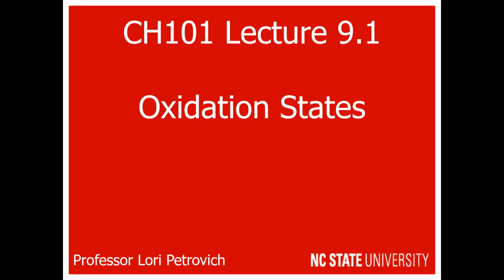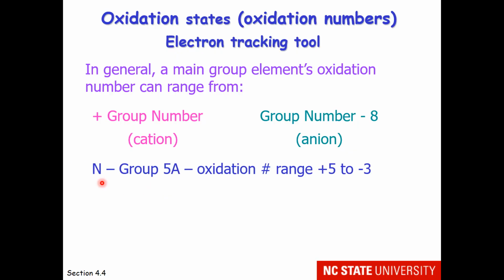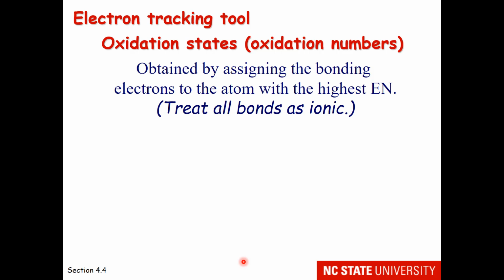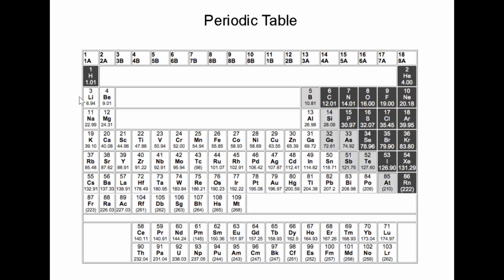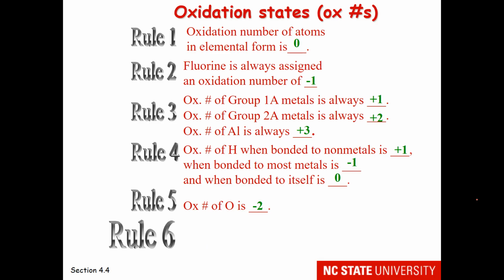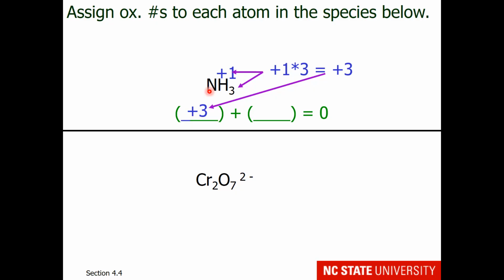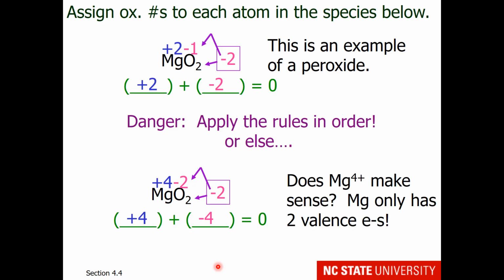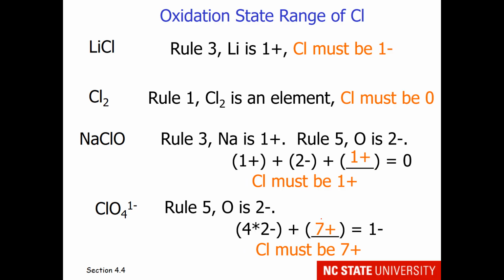Lecture 9.1 Oxidation States